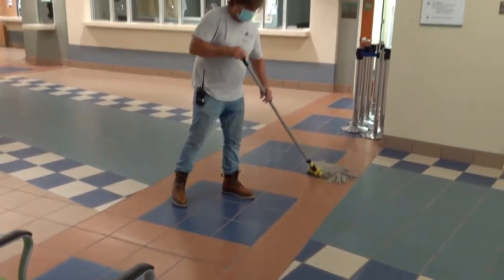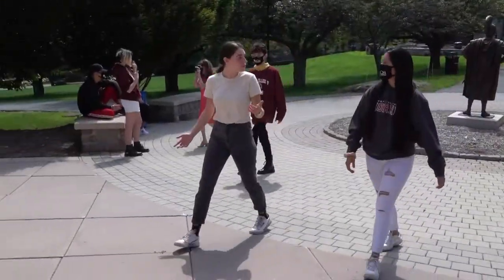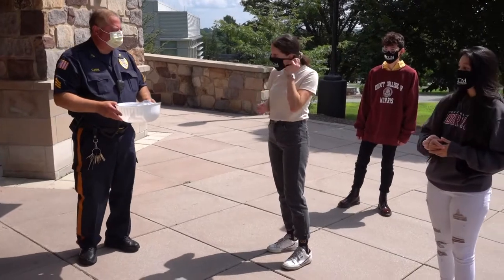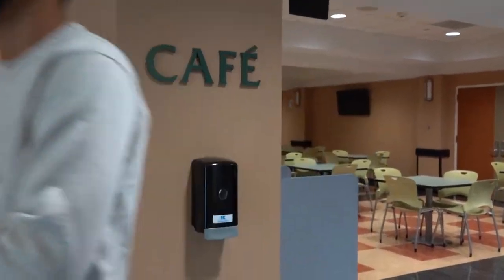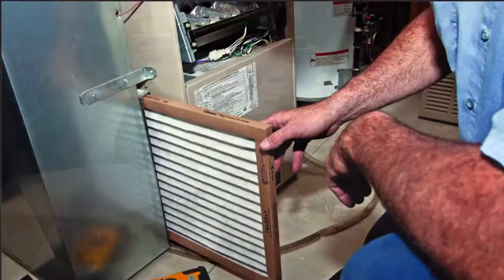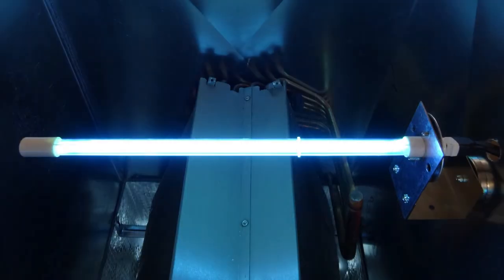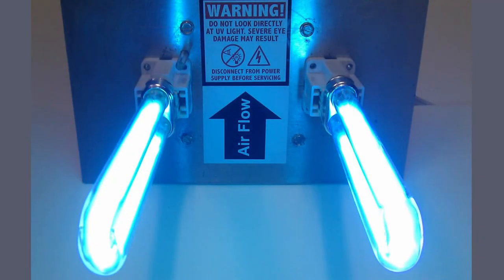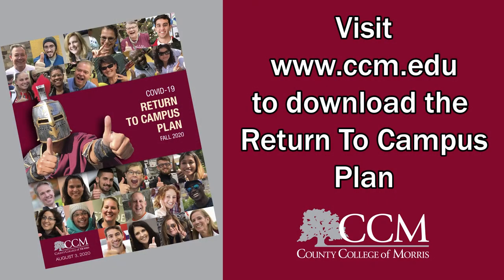CCM Return To Campus Plan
A brief overview of CCM's Return to Campus plan.  To download the full PDF of the plan, please visit us